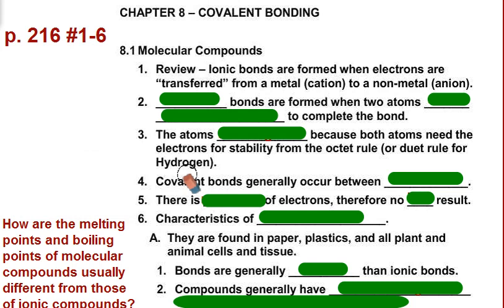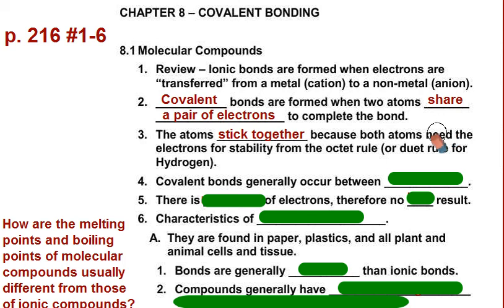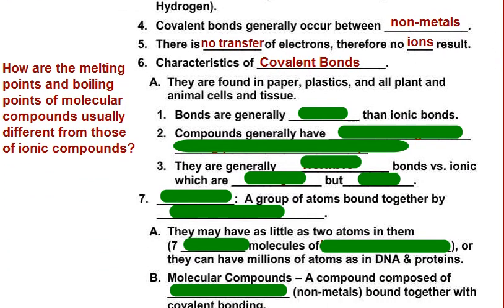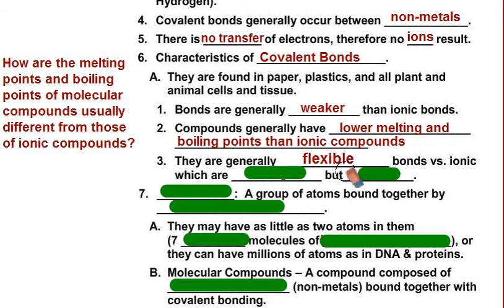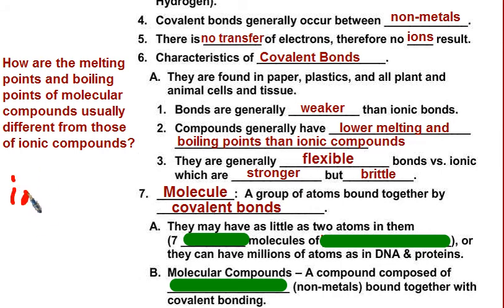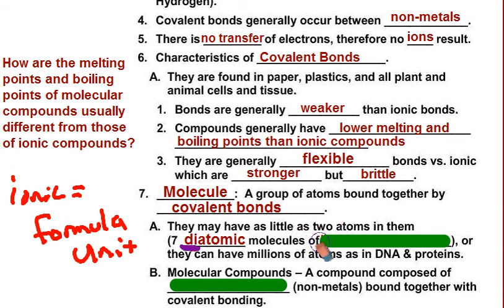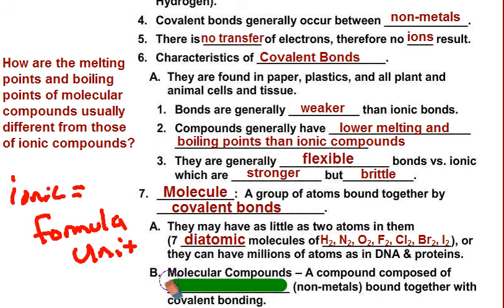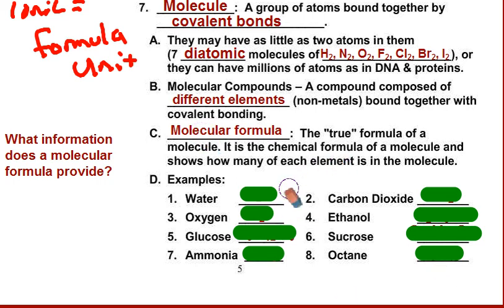Ch 8 1 Lecture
Intro to Moleular Compounds